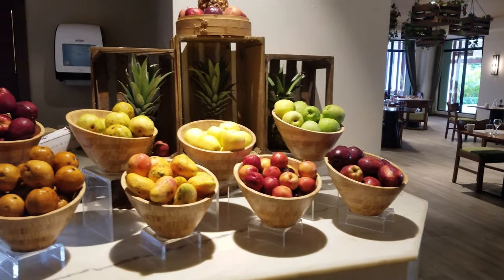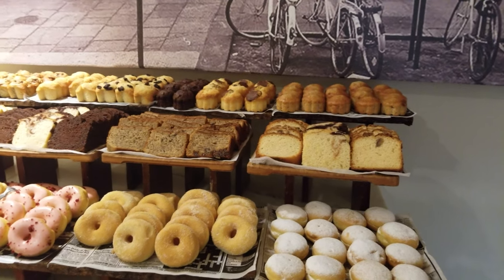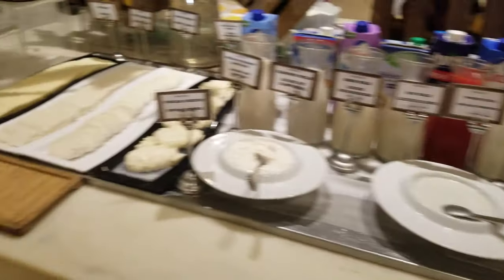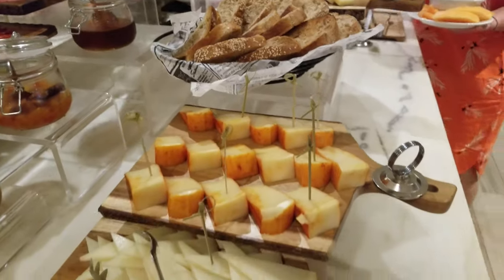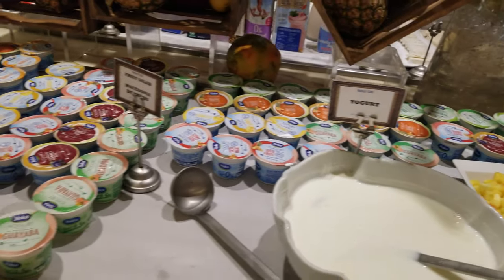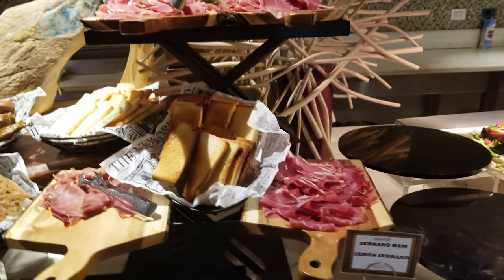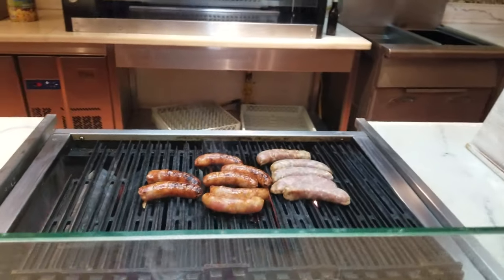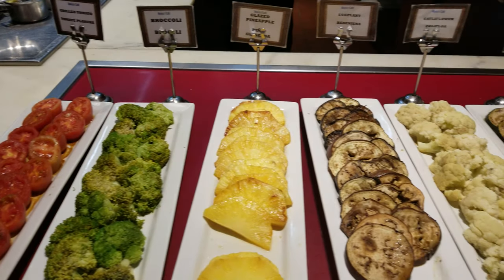Secrets Cap Cana Breakfast Buffet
Christine takes you on a walk around the fabulous breakfast buffet at Secrets Cap Cana. Tons of delicious and healthy options for all tastes and diets, plus lots of made-to-order food stations, crepe and omelette stations too!